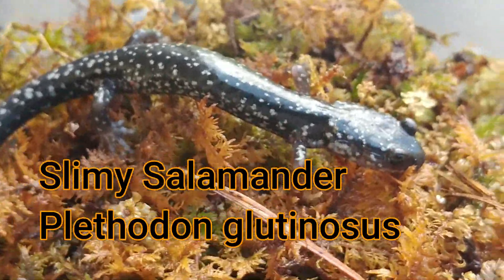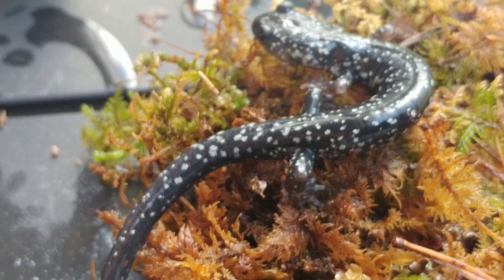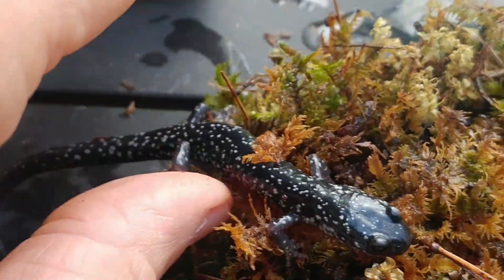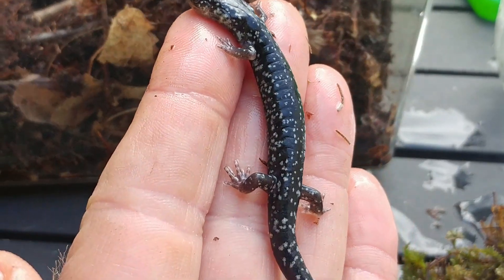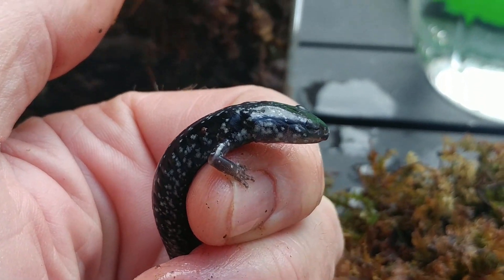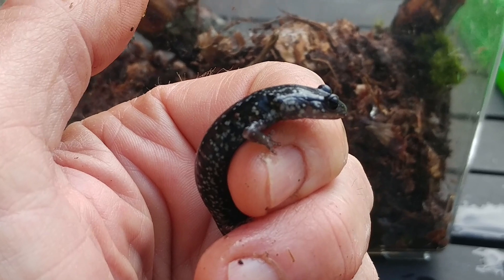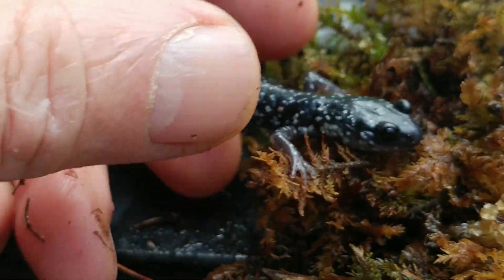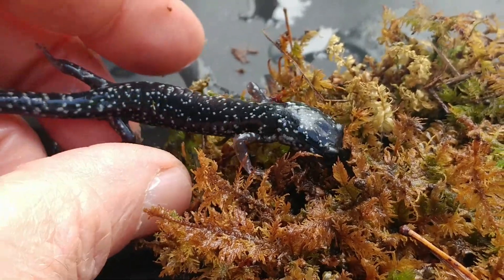Slimy Salamanders Plethodon glutinosus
Learn how to identify this species of salamander (Plethodon glutinosus ) how it got its species name "glutinosus" and all about its biology. The southern Appalachians are known as the salamander capital of the world with over 50 species in Virginia alone!